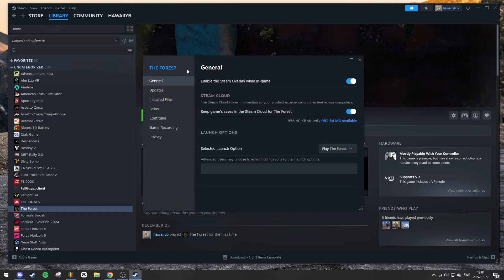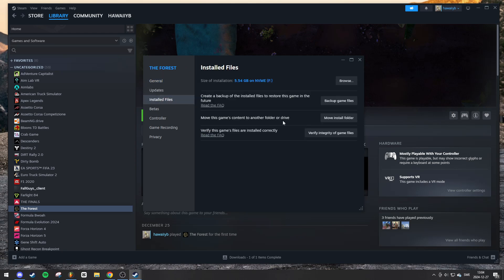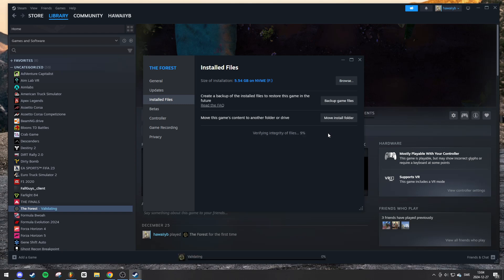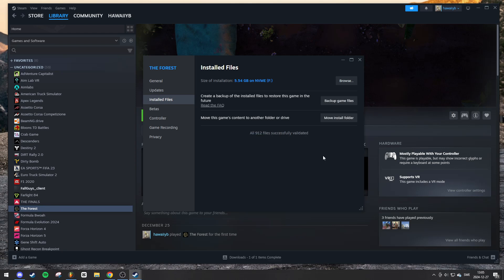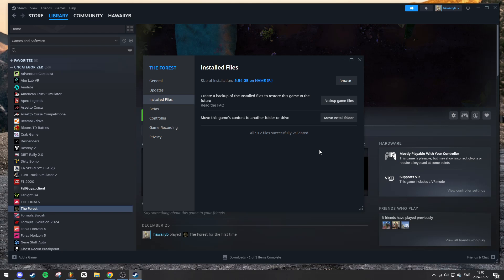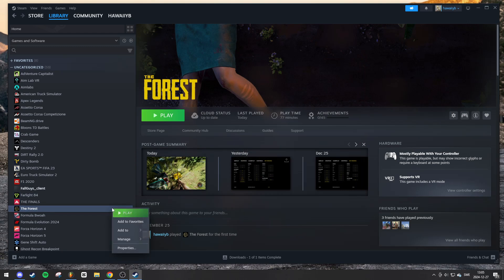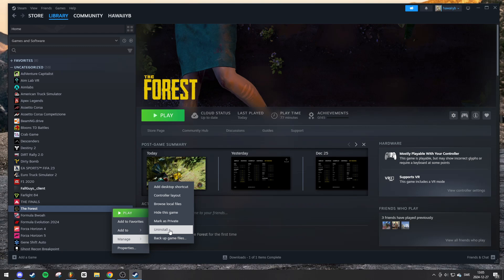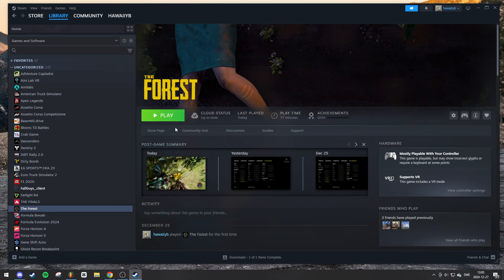How to Verify Game Files on Steam (2025 Guide)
Learn how to verify the integrity of game files on Steam to ensure your games are running smoothly. If you’re experiencing crashes or errors, this guide will show you how to check and fix corrupted or missing files by using Steam's built-in verification tool.